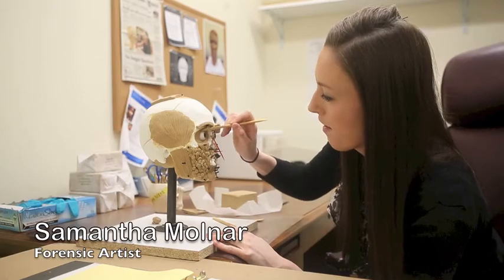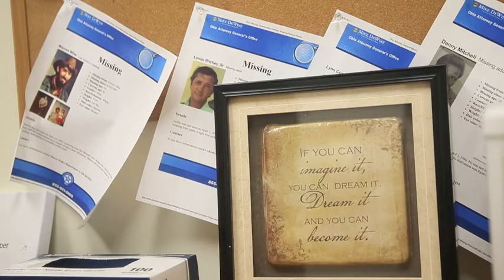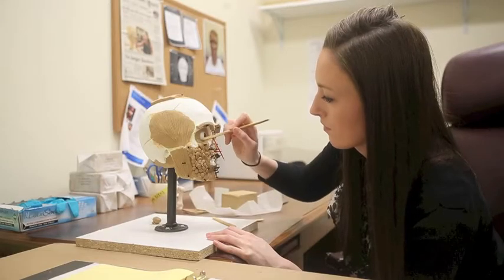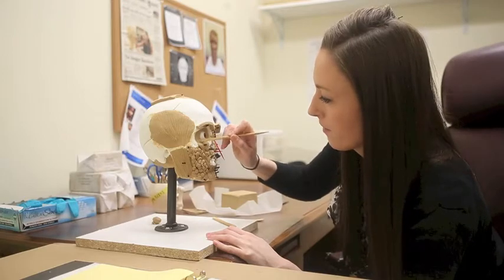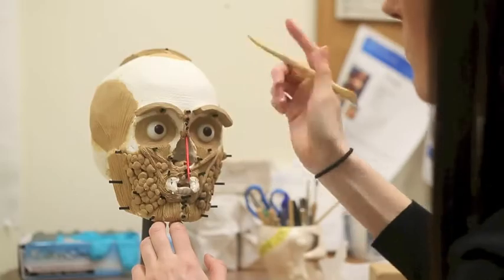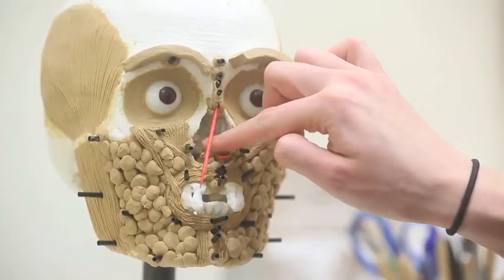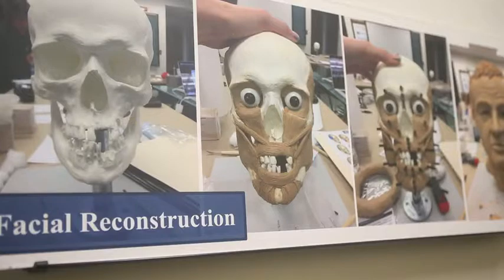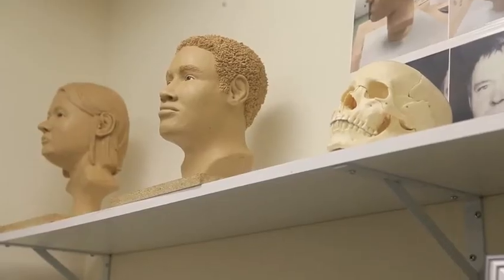Samantha Molnar, BCI forensic artist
Samantha Molnar is a BCI forensic artist based in London, Ohio who creates facial reconstructions from unidentified remains to help identify said missing persons.

Video by: Leah Klafczynski